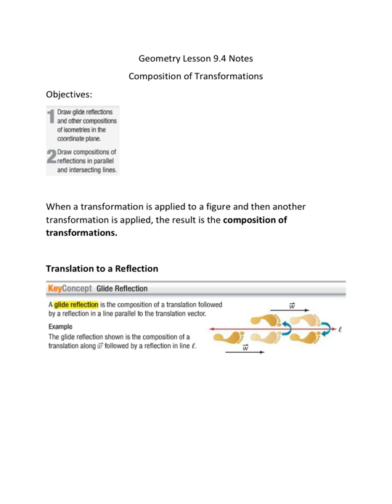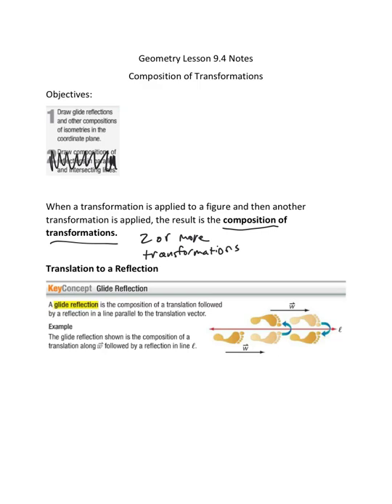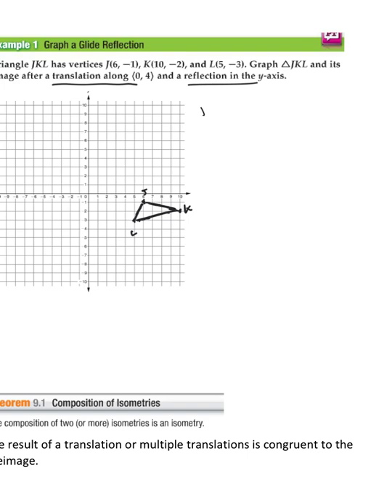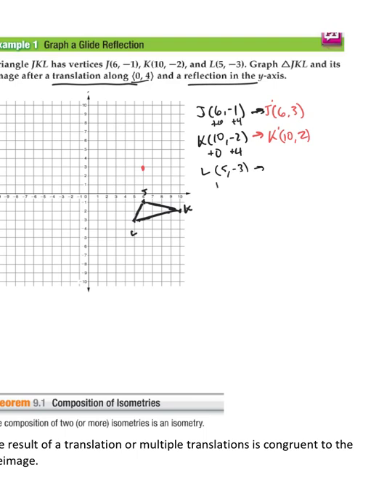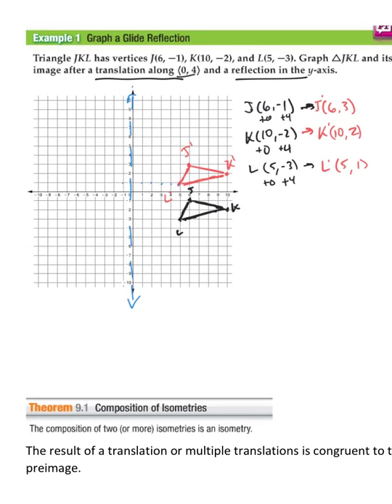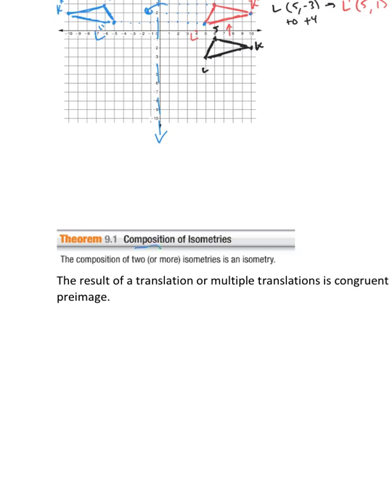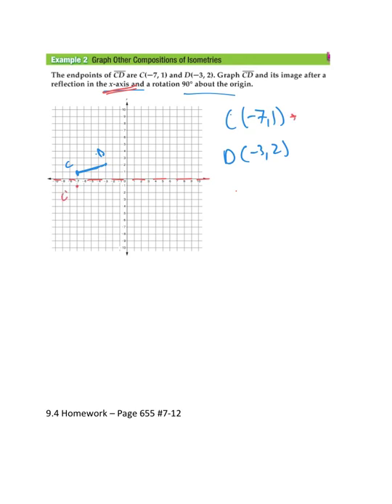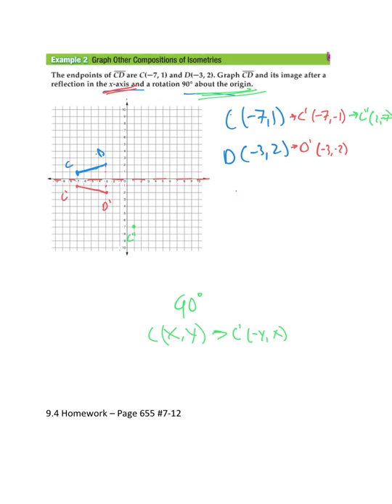9.4 composition of isometries